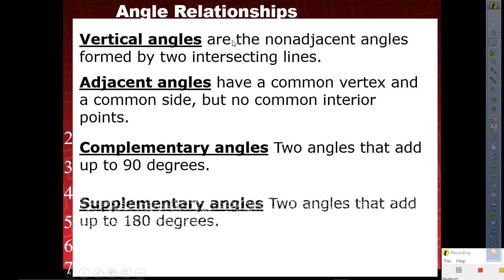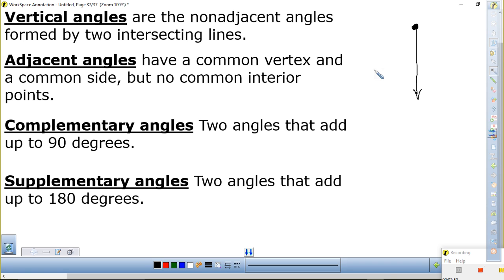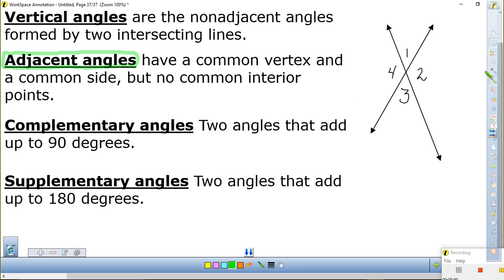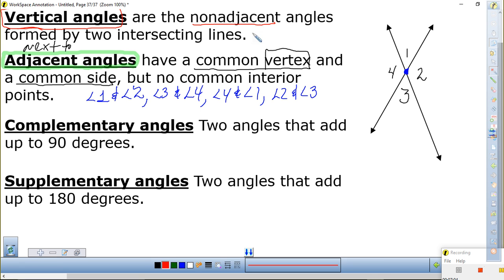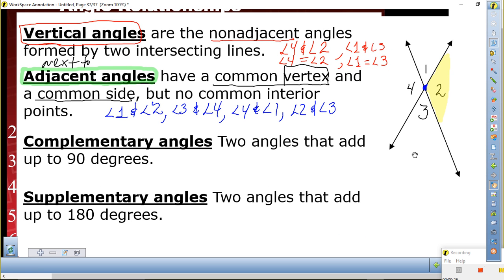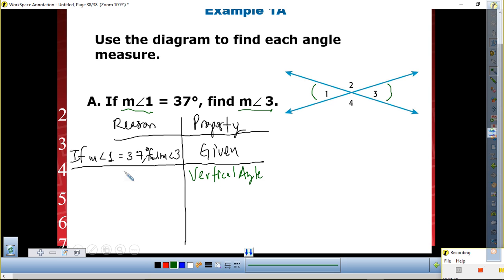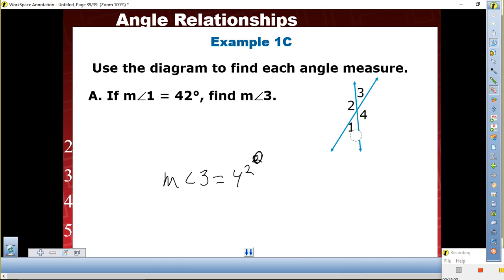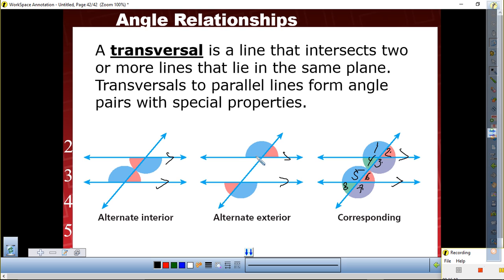Mr. Q's Angle Relationships